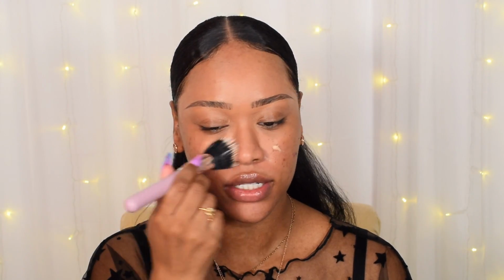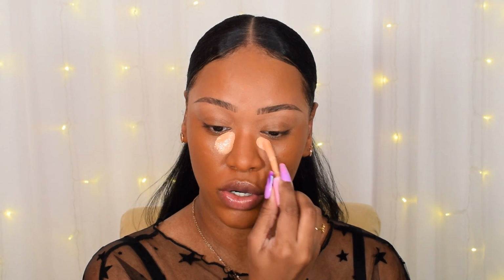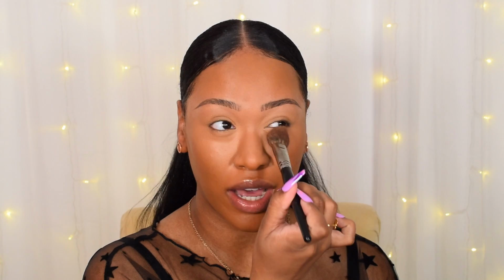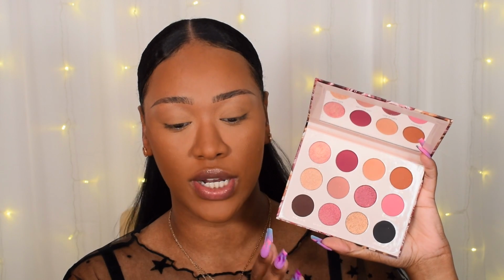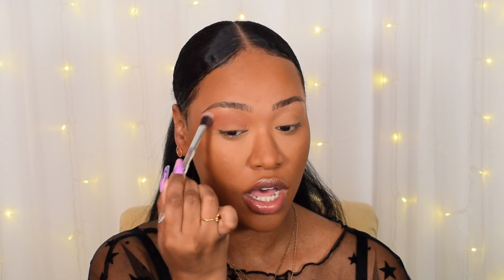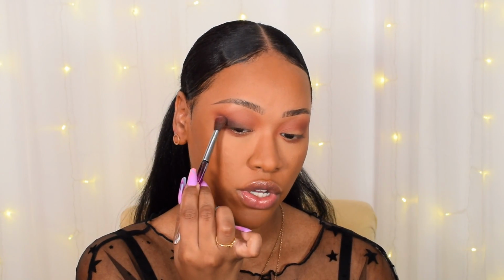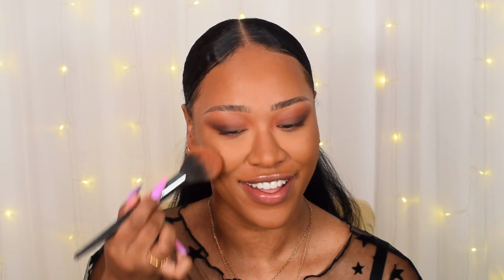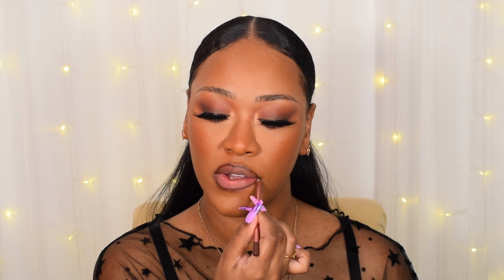GO TO DATE NIGHT MAKEUP! SOFT AND SULTRY, EASY BEGINNER FRIENDLY!